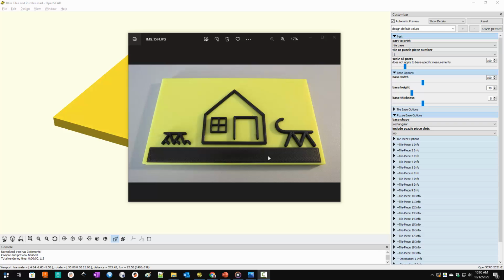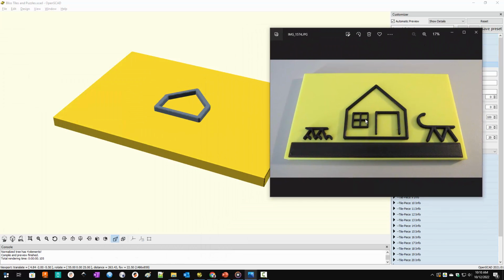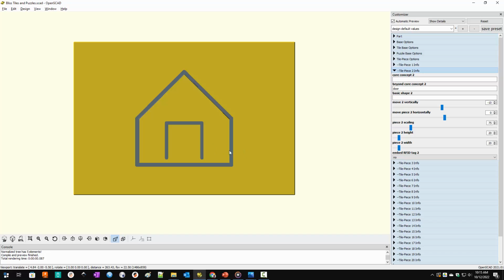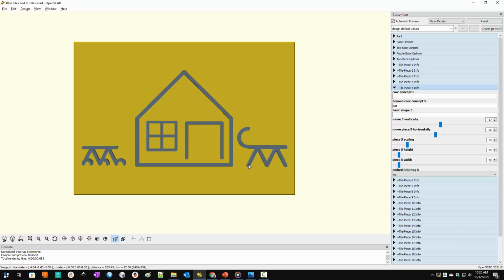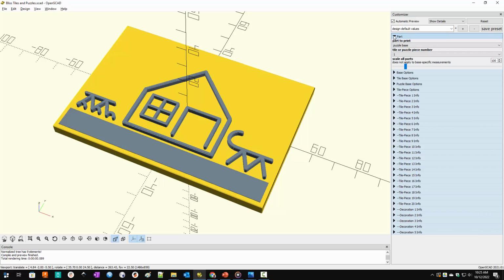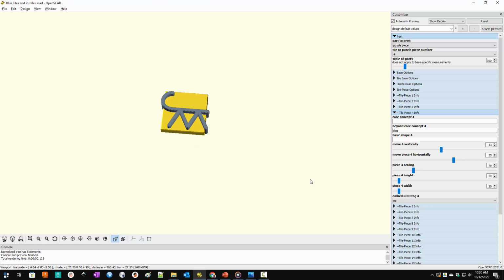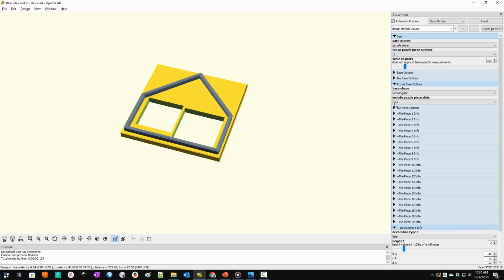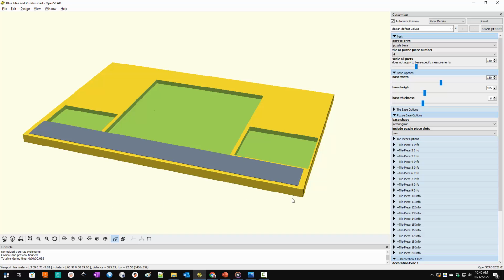Creating a Bliss puzzle